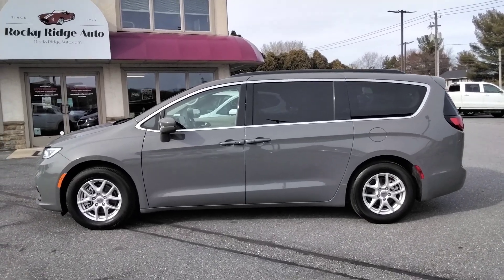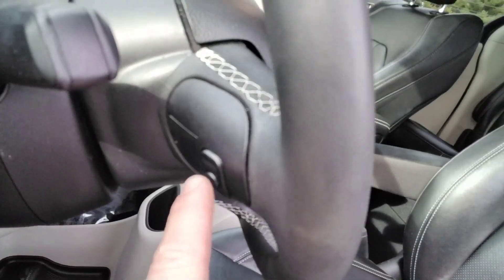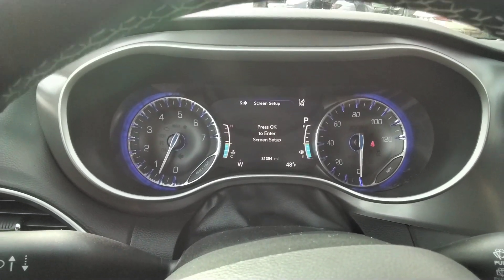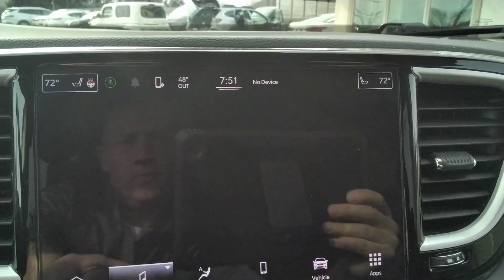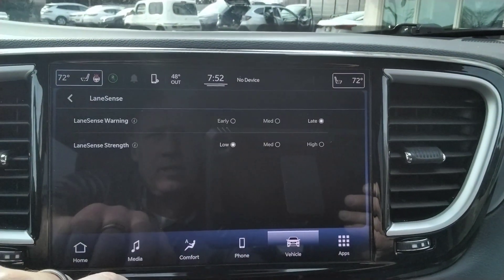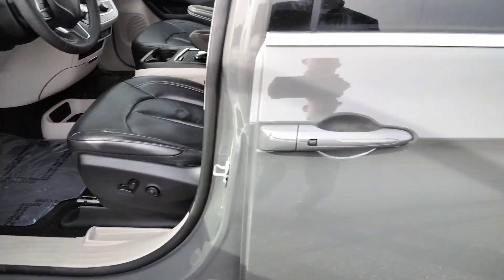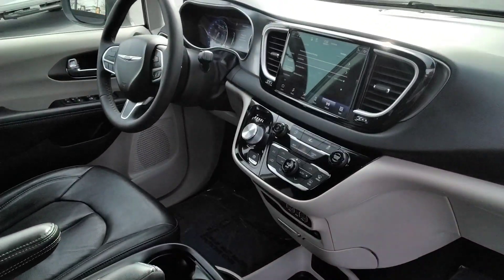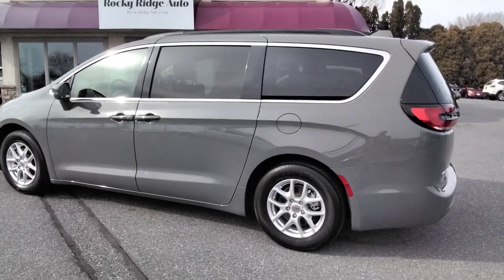2022 Pacifica Touring L St# 14435 Rocky Ridge Auto